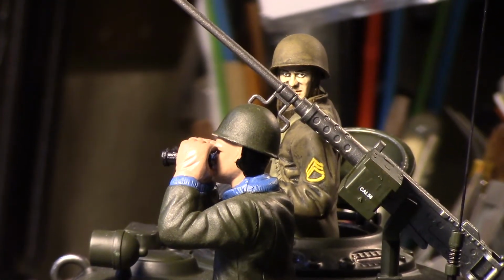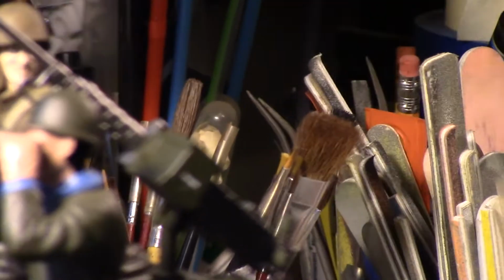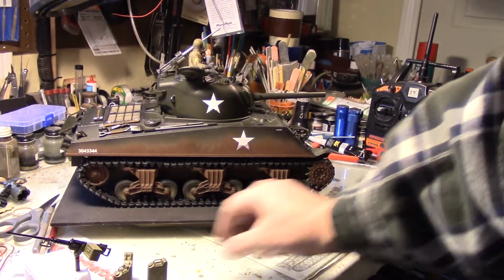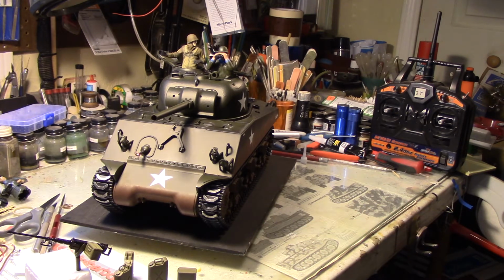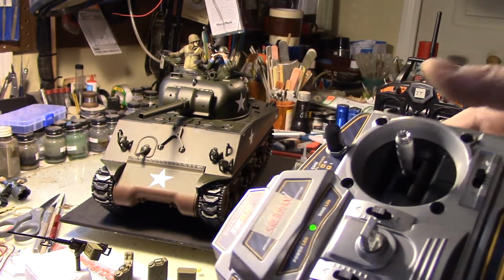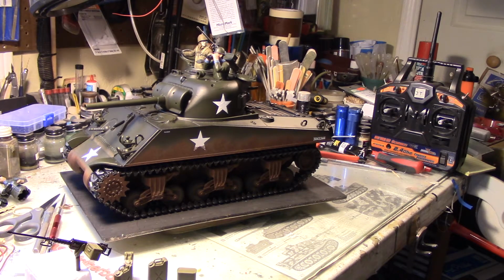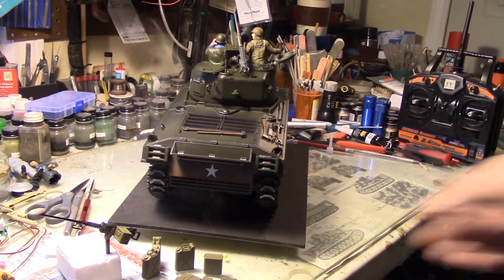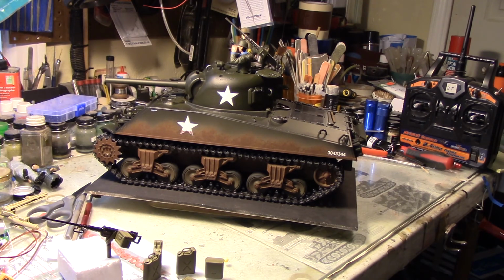Sherman project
Description